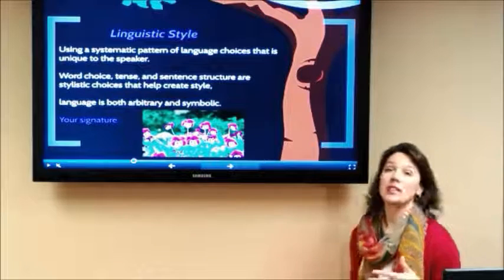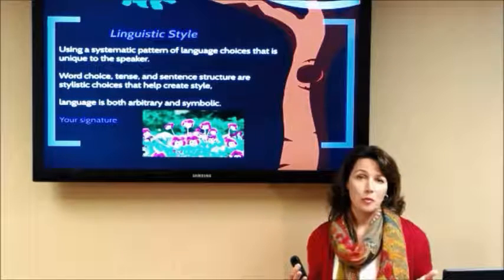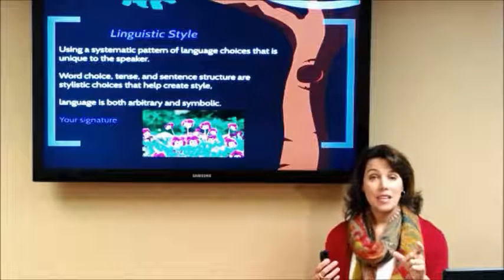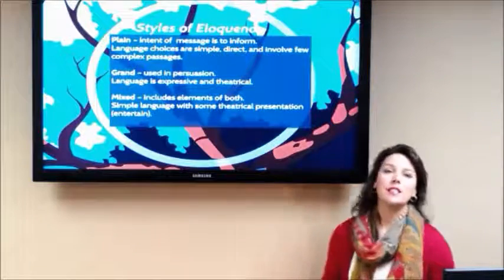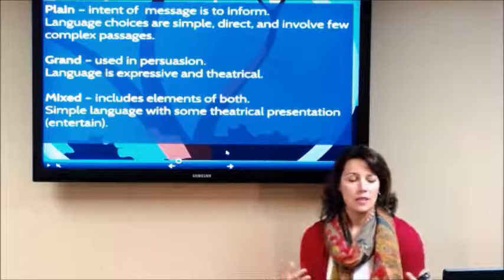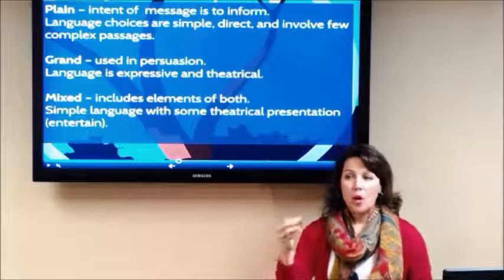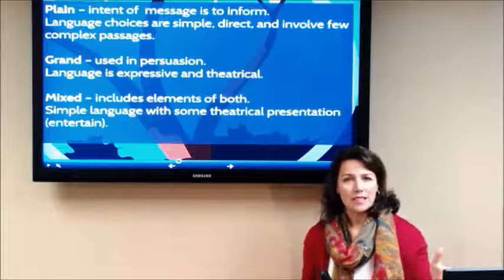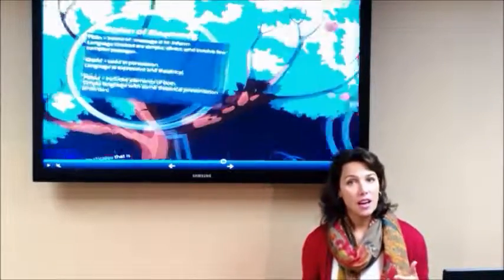Linguistic Style wmv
Learn how use language in a way that connects with your audience and makes the information more vivid and memorable!